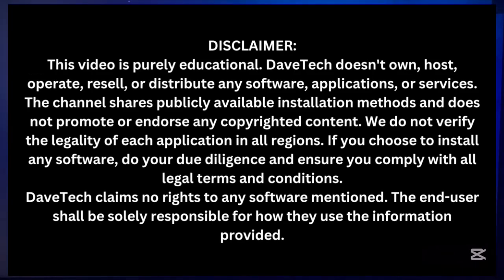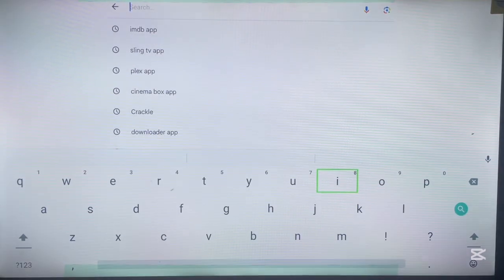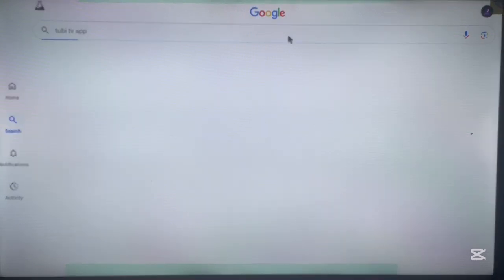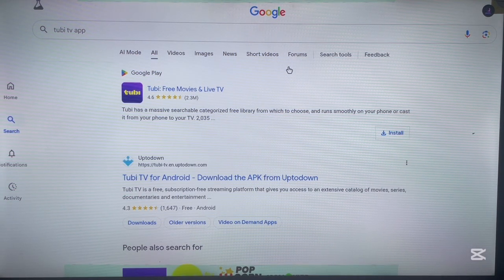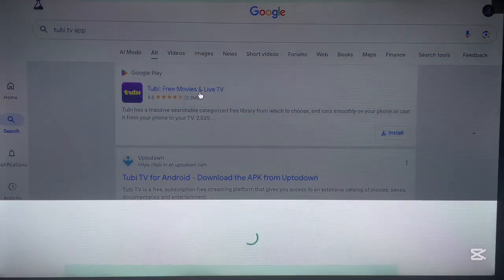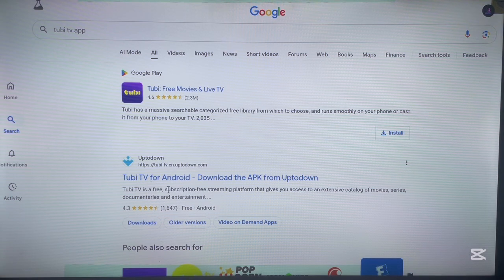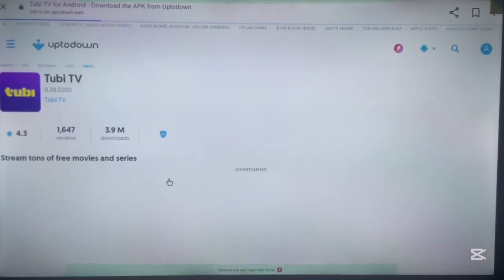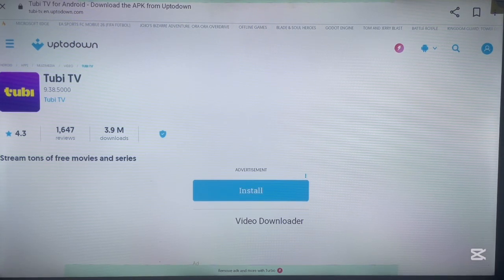No Play Store? How to Download & Install Tubi TV App on ANY Android TV (2025)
Learn how to safely download and install Tubi TV App on any Android TV or TV Box in 2025 without using the Play Store app.